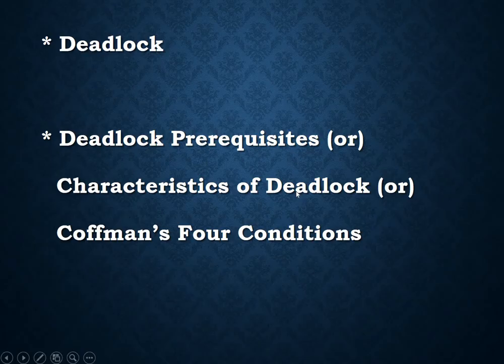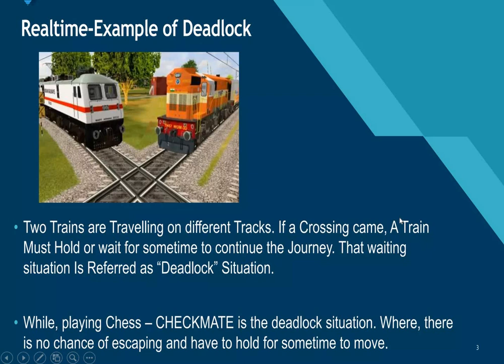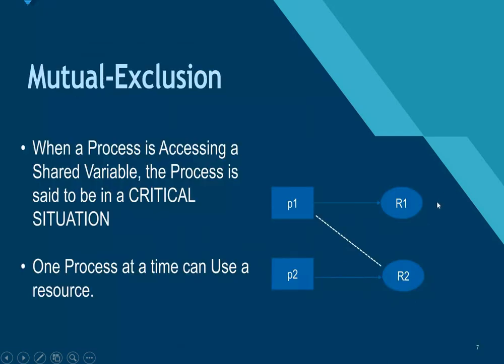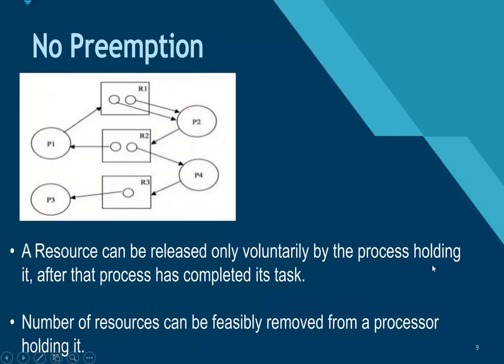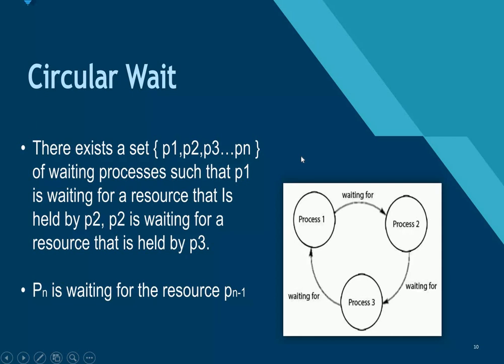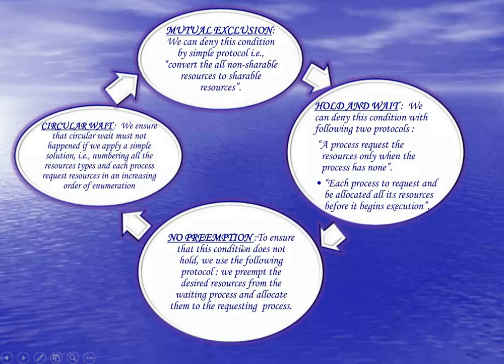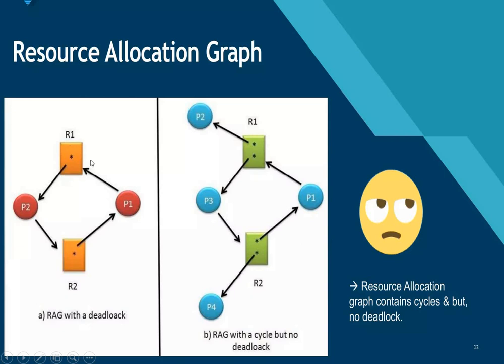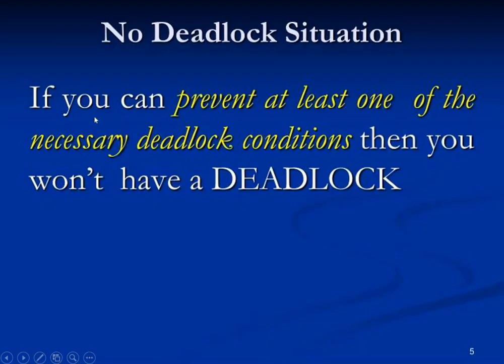SJCTNC-Dr.R.ROSELINE-CA615A-OPERATING SYSTEMS - UNIT II – DEADLOCK AND DEADLOCK PREREQUISITES